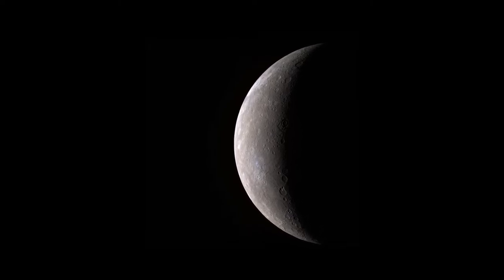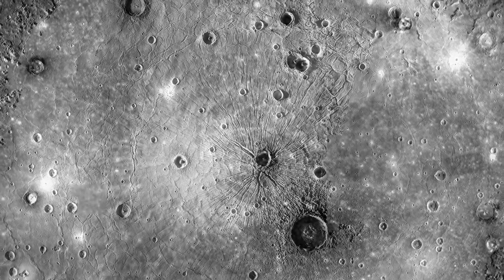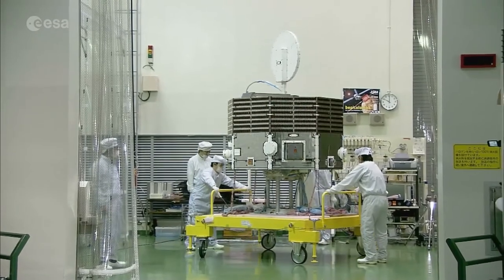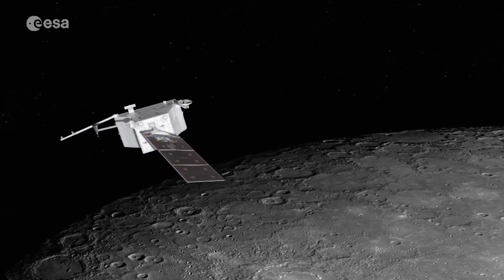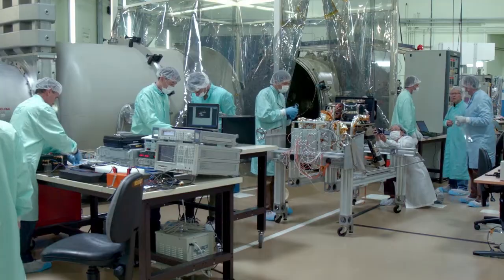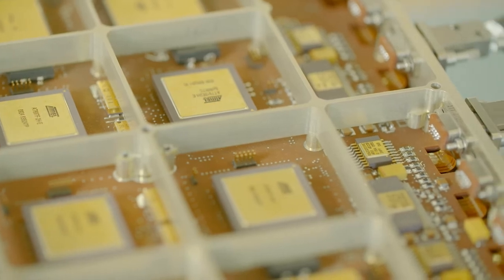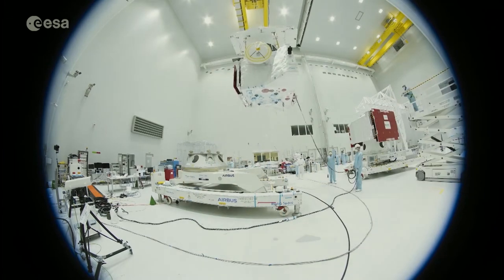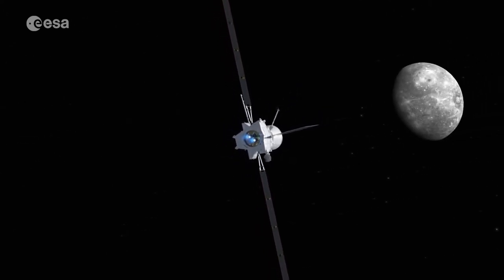BEPICOLOMBO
La mission expliquée au public